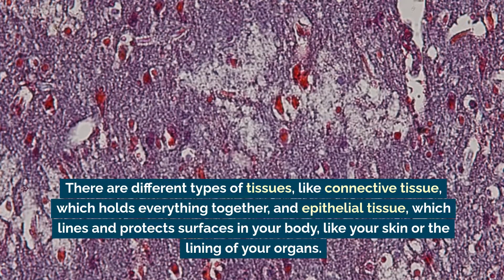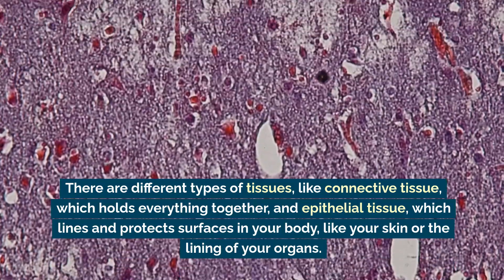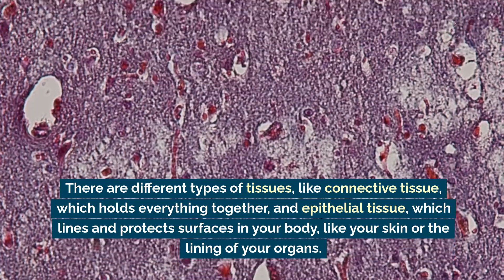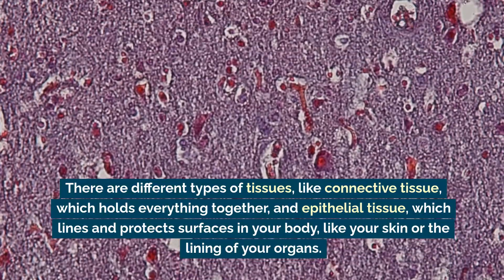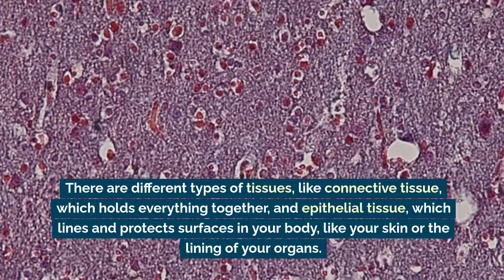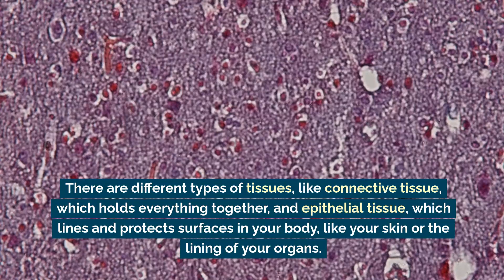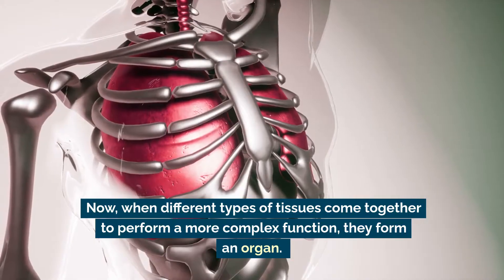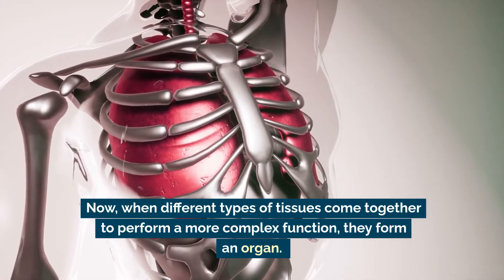Cells, Tissues, Organs, and Systems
In this lesson, we explore how cells organize themselves into increasingly complex structures within multicellular organisms.

Starting from individual cells, we’ll see how similar cells form tissues to perform specific functions. These tissues then combine to create organs like the heart or lungs, each with a unique role. Finally, organs join together to form systems, such as the digestive or circulatory system, which help organisms survive and thrive.

By understanding this hierarchy—from cells to systems—we’ll gain insight into how each part of the body contributes to the big picture of life!